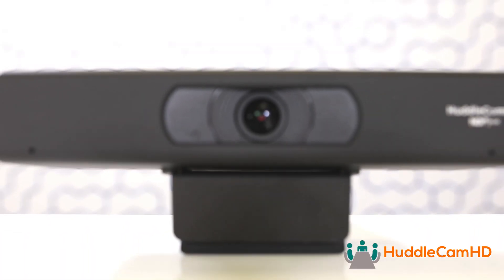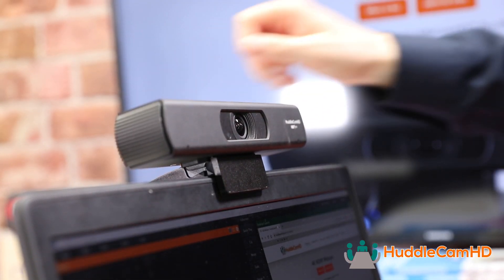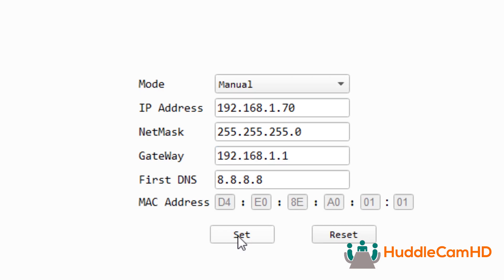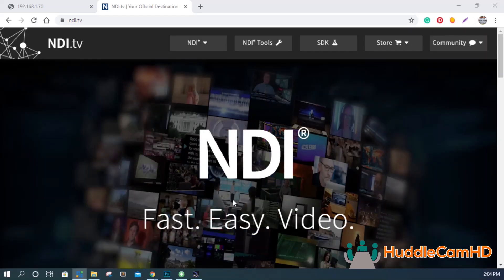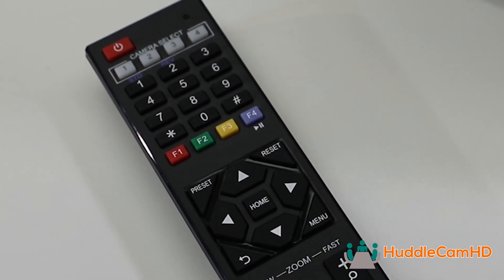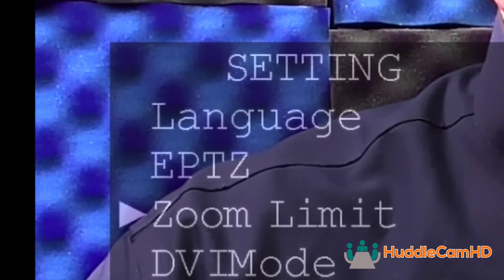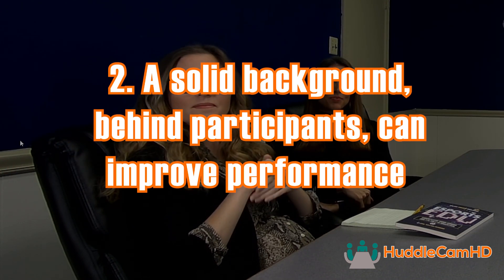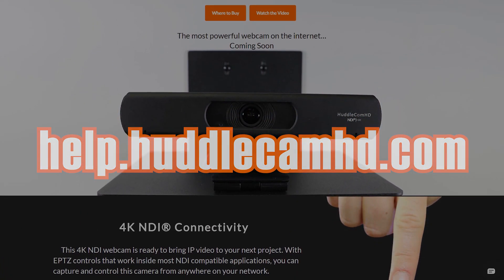HuddleCamHD Pro IP NDI Webcam Setup Video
Opening the box with the brand new 4k NDI®|HX Webcam by HuddleCamHD. With EPTZ controls that work inside most NDI compatible applications, you can capture and control this camera from anywhere on your network.
The industry's most advanced webcams are available for order! For more information on this product including pricing,